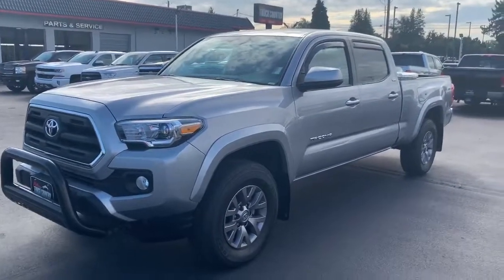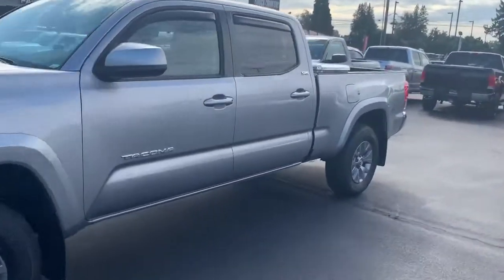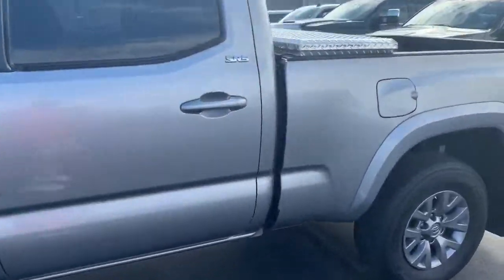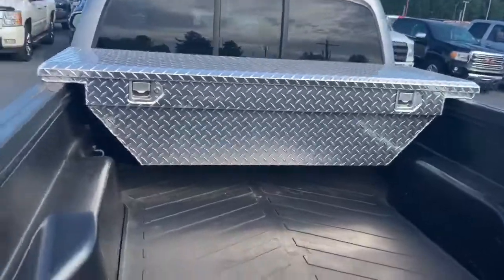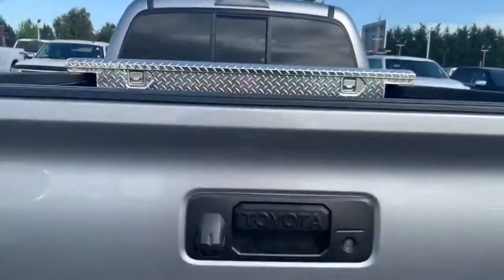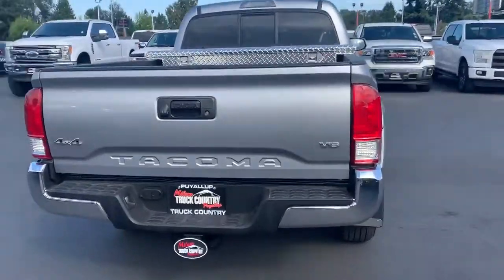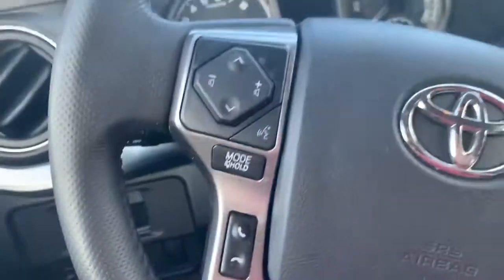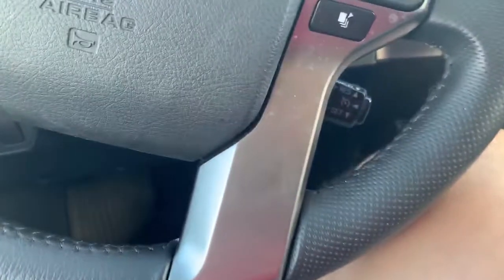17 Toyota Tacoma for Shannon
Dan Dillon